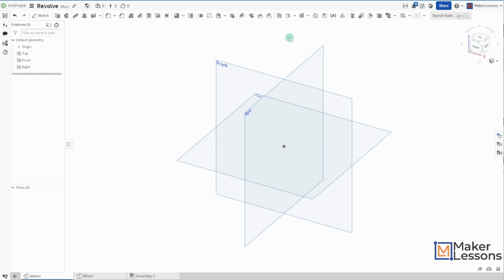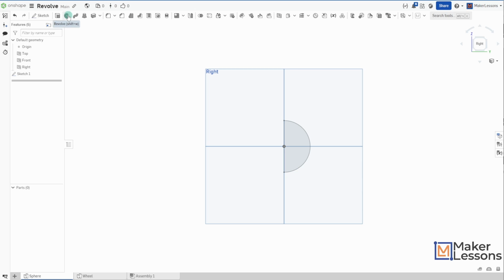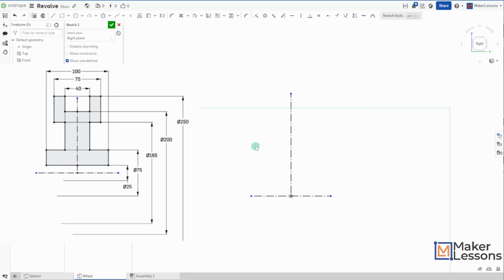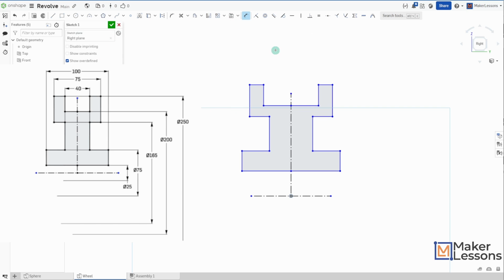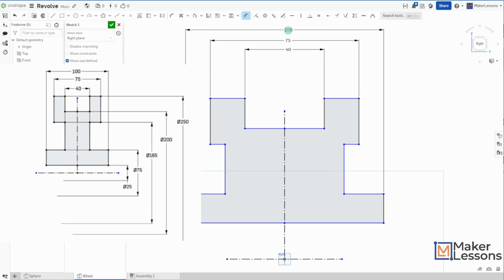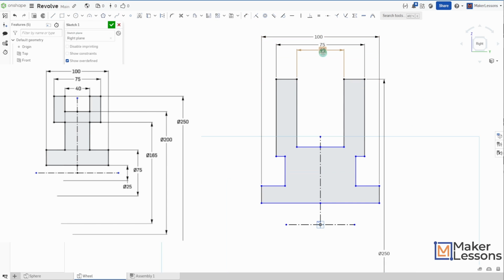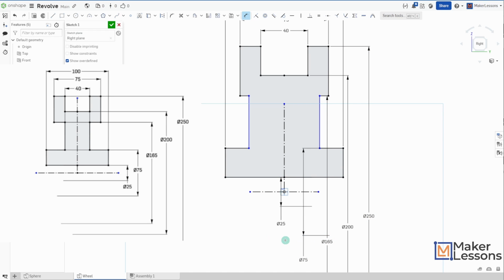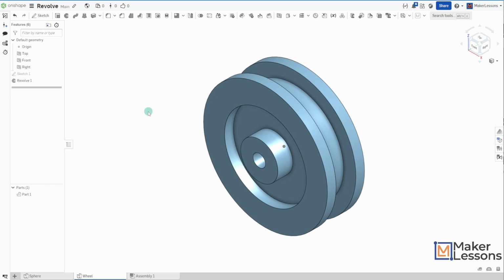Learn Onshape: Revolve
Quick tutorial on how to use the revolve feature in Onshap to make a sphere as well as complete the wheel from the learning pathway.